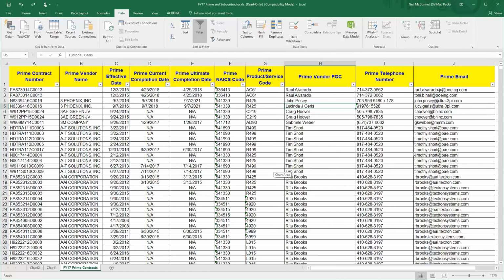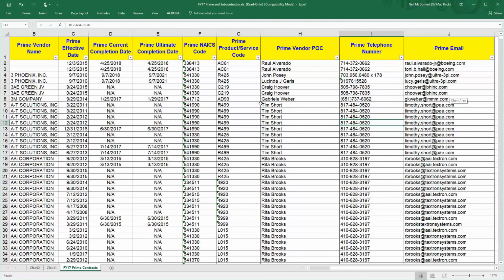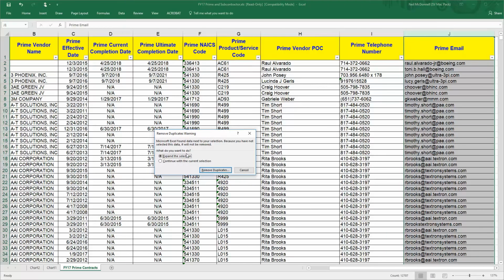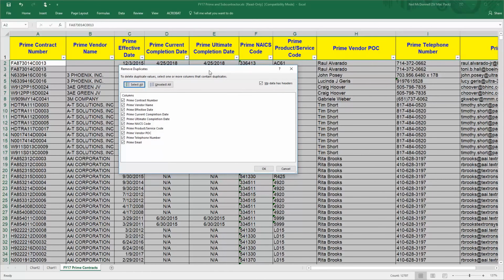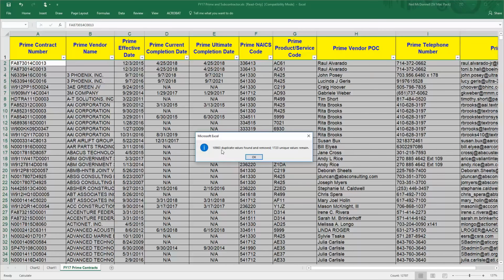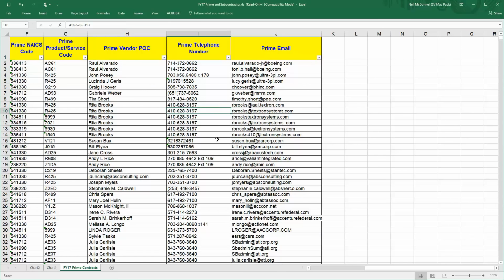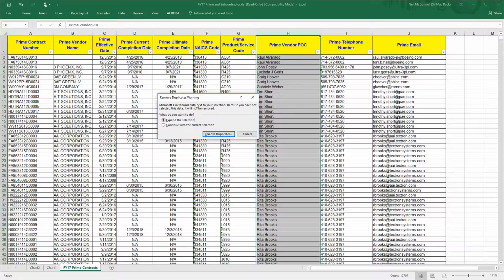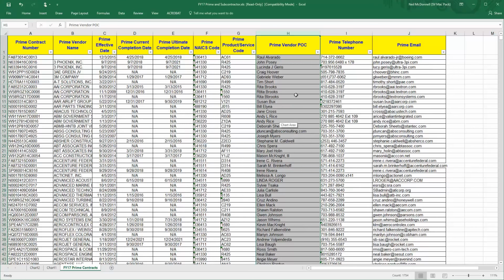Remove Duplicates from Excel | Microsoft 365 | Tip 44